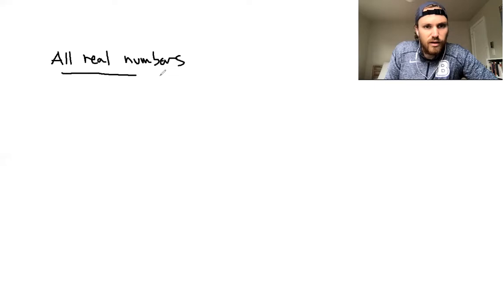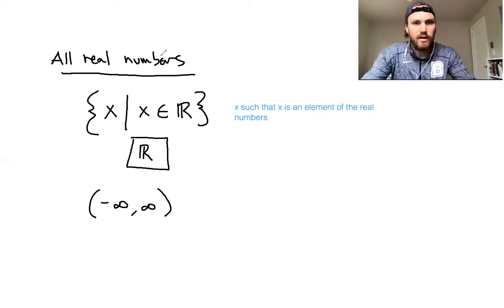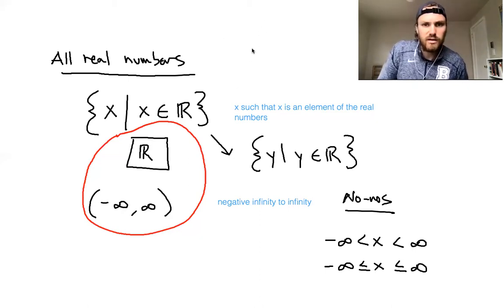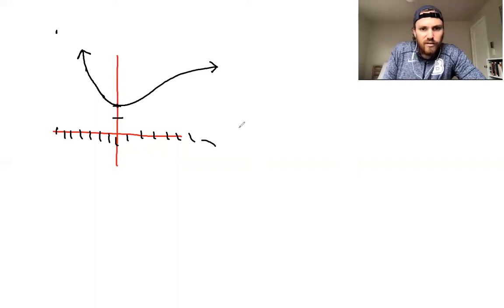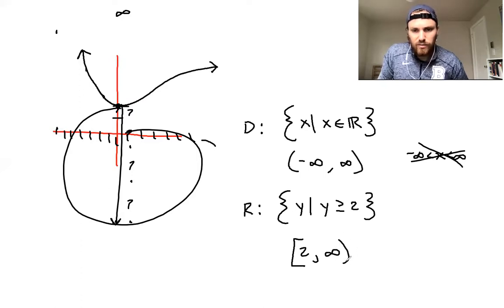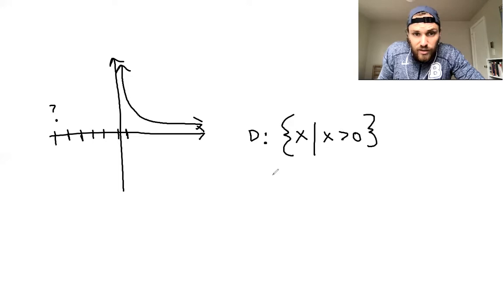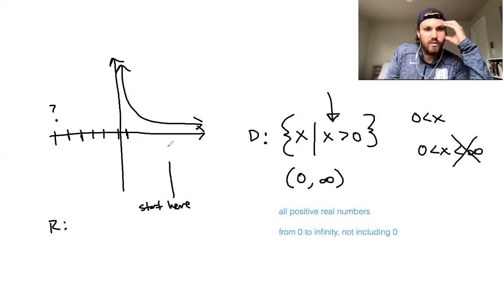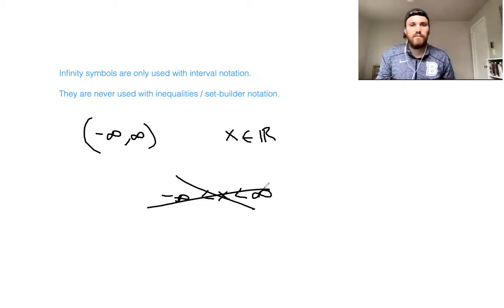Interval and Set-builder Notation Trouble-shooting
In this video we discuss proper use of interval and set-builder notation, and explain why infinity symbols do not mix with inequality symbols.